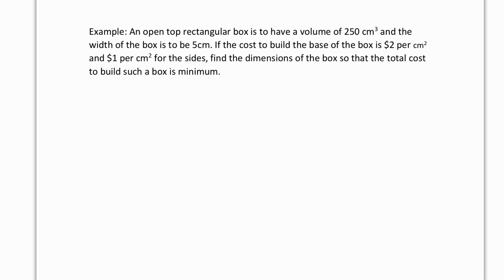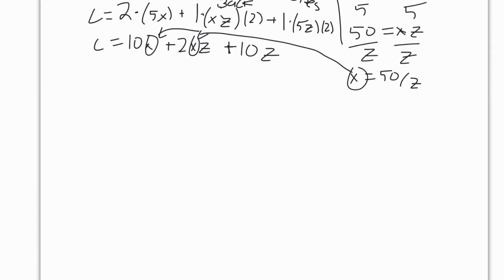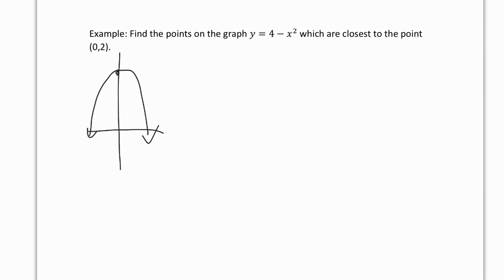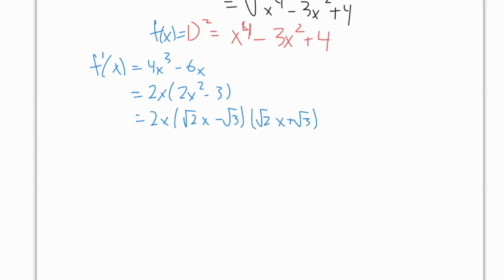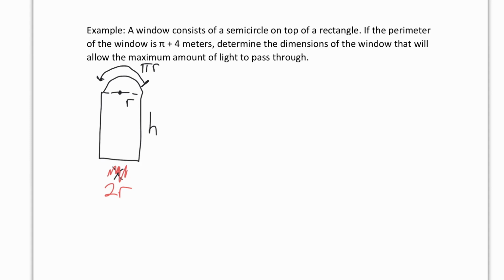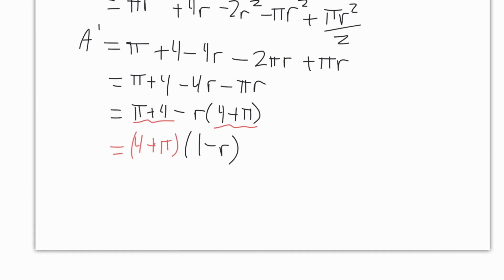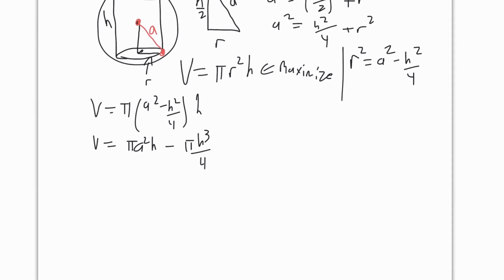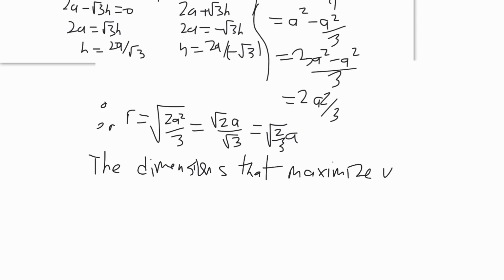Min and max questions part 2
More optimization questions